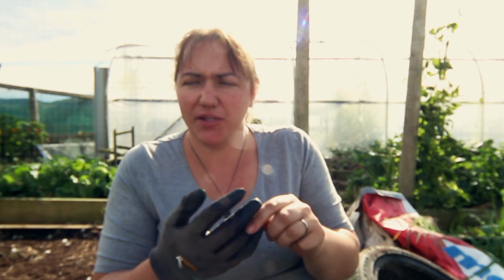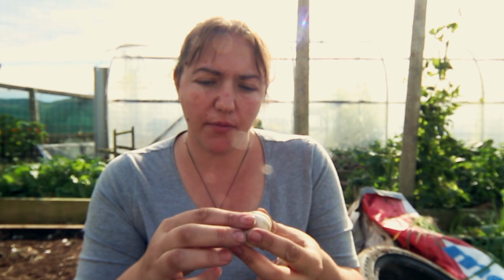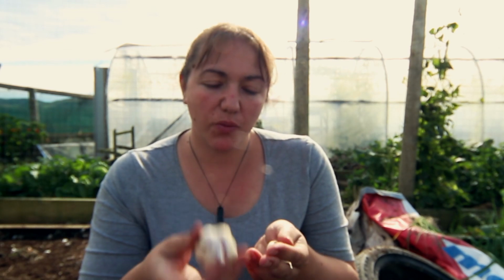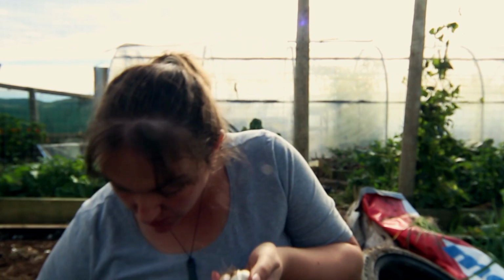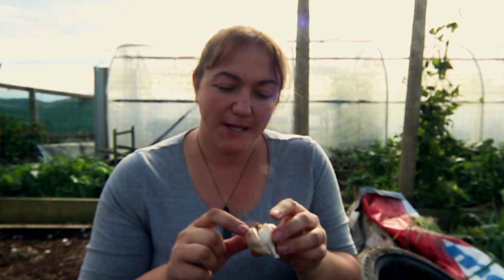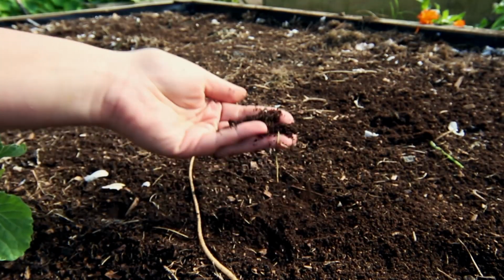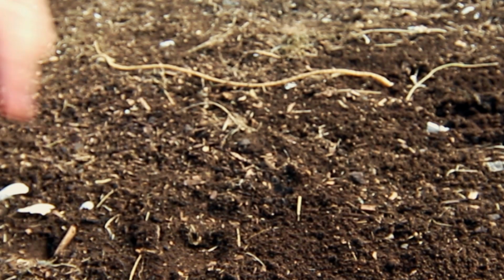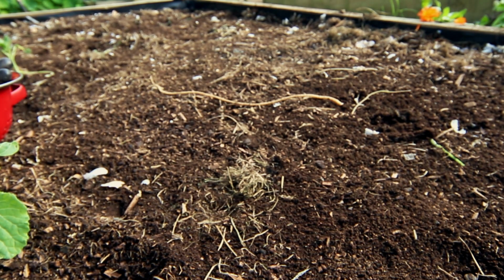Growing Garlic at home in the Fall or Spring: Tips for growing garlic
Are you growing garlic at home in the Fall or Spring this year? Here are my best tips for growing garlic in your vegetable garden.

Did you know that you can use spare and old garlic to make your own garlic powder?

Piwakawaka valley homestead also has a blog!